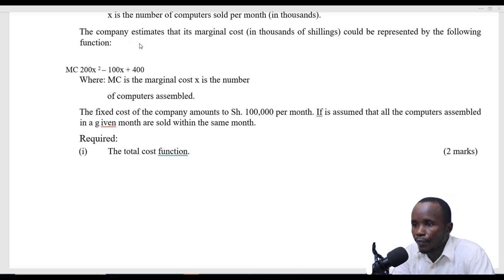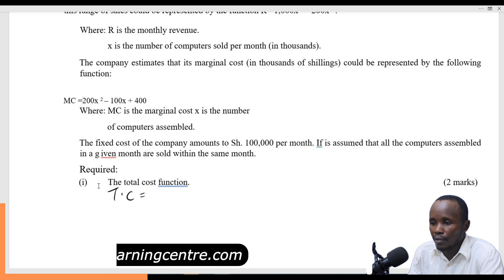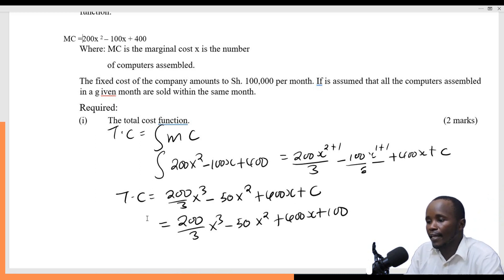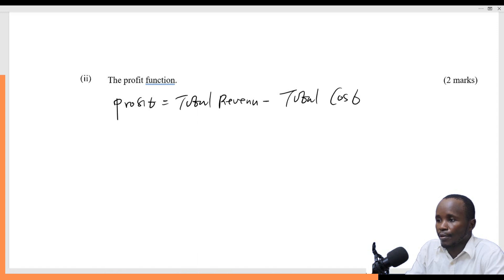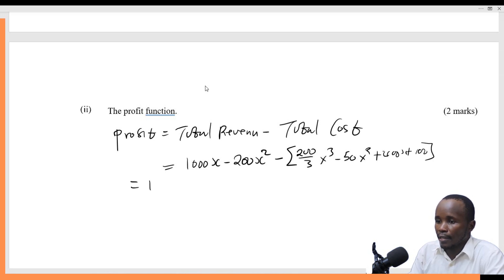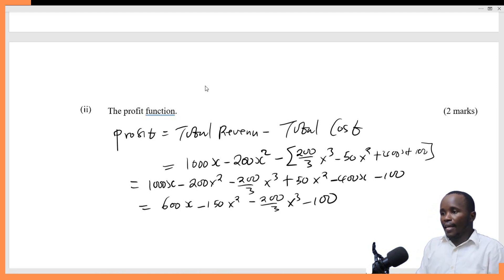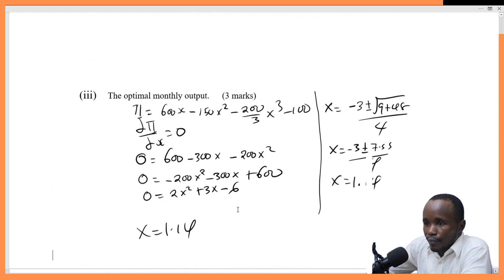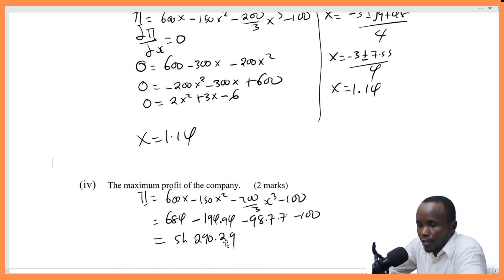CPA QUANTITATIVE ANALYSIS MAY 2021 Q1